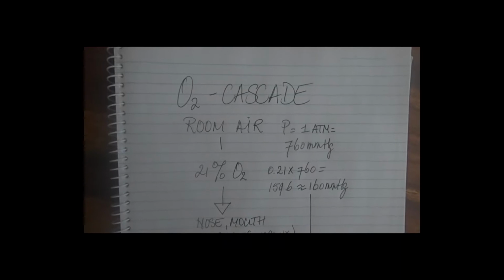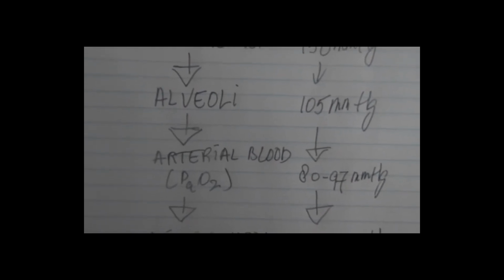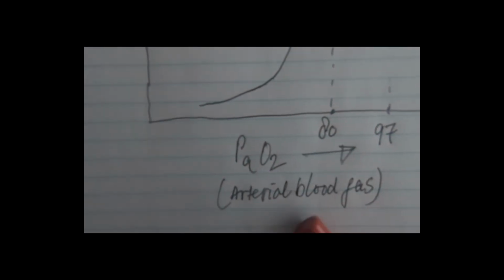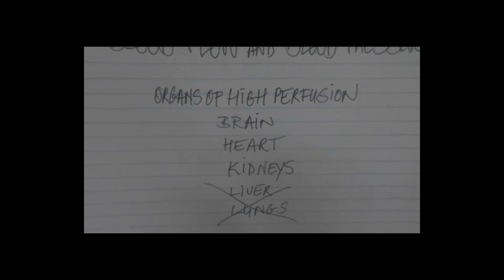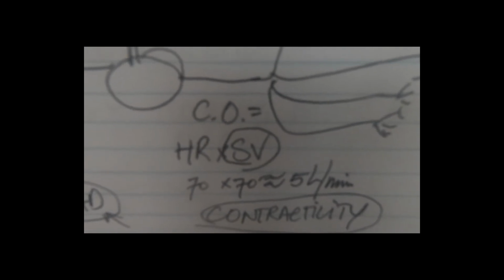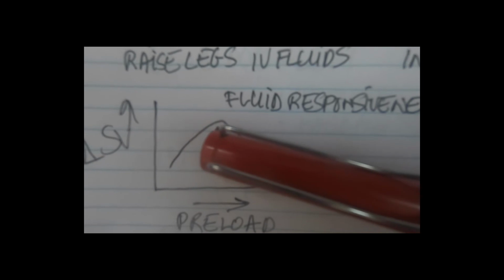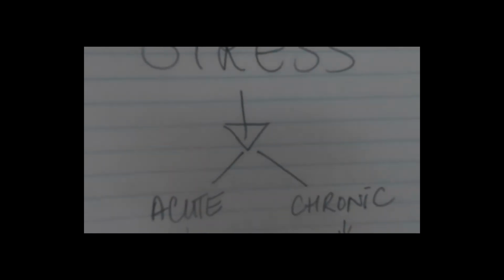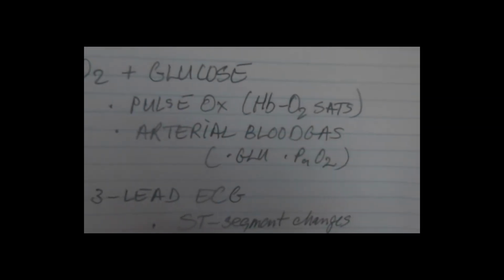O2 and Glucose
Oxygen and Glucose are vital to three main organs during surgery: the brain, heart and kidneys. These organs are always active and need a continuous high level of perfusion. The kidneys receive 25% of the total circulating blood volume. I demonstrate how blood pressure relates to perfusion (blood flow). In addition, I briefly discuss relevant monitoring that is used intra-operatively.